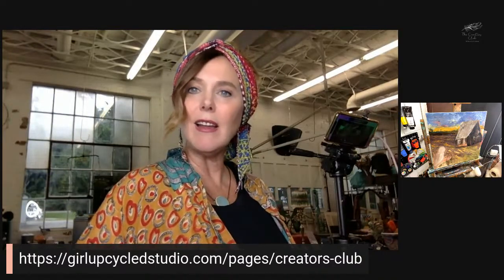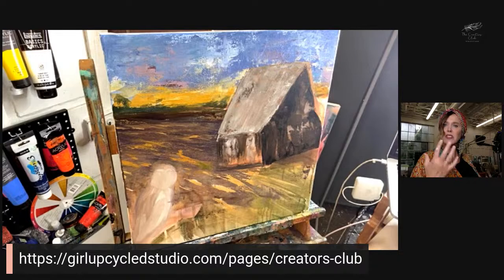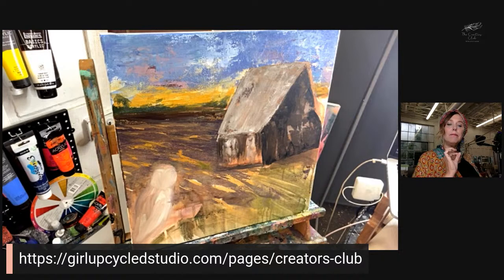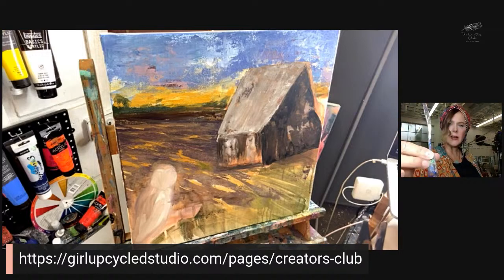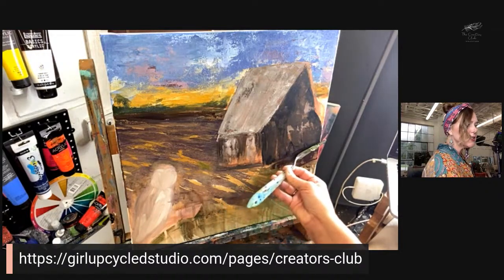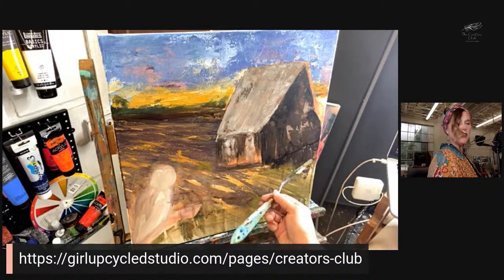Fall Acrylic Painting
Join me as I work on a new fall themed painting tonight using both diy paints and acrylic paint. Learn and see a little peek into the online art community The Creators Club where we connect and conquer many mediums and subject matter!